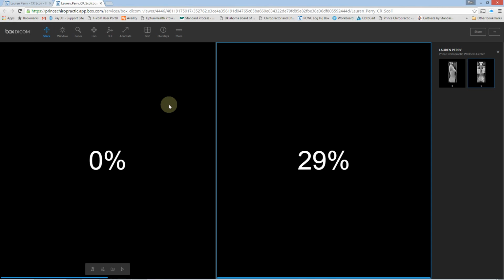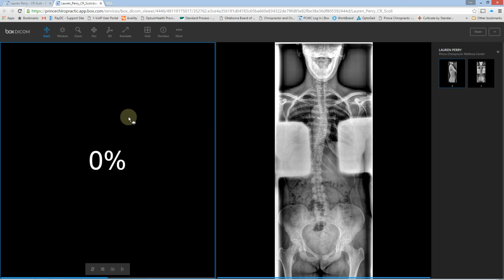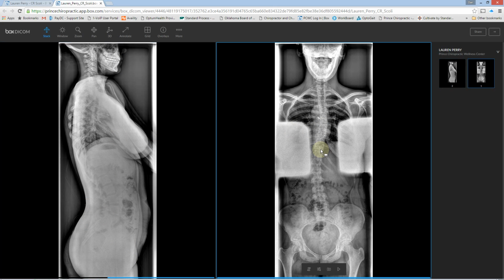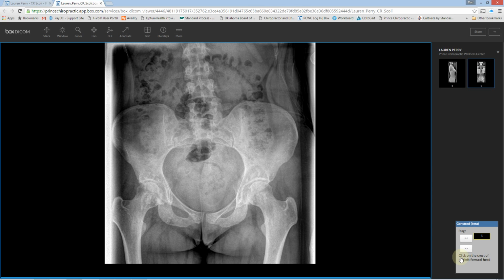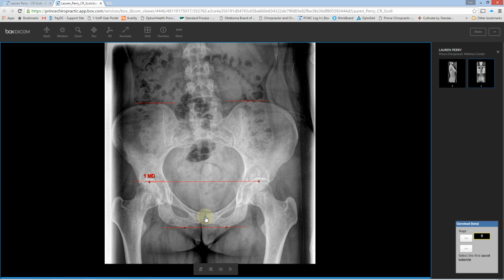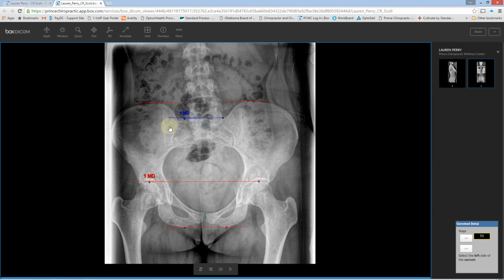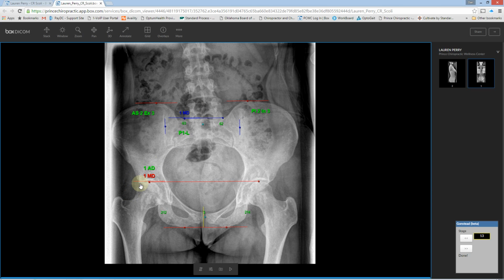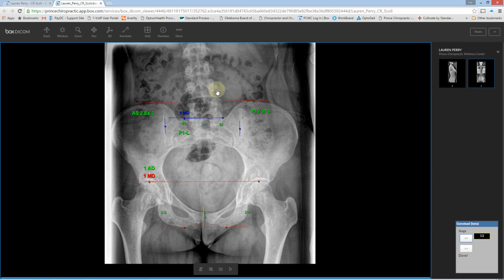Gonstead Line Marking - AP Pelvis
In this video tutorial you'll see the Gonstead pelvic line-marking analysis being performed on a deprecated software. While this particular software is no longer available we continued to use digital x-ray mensuration to analyze the spine.